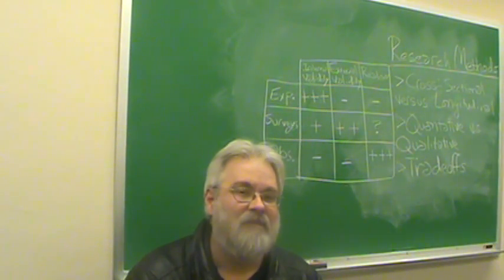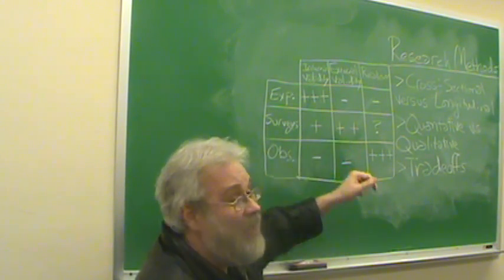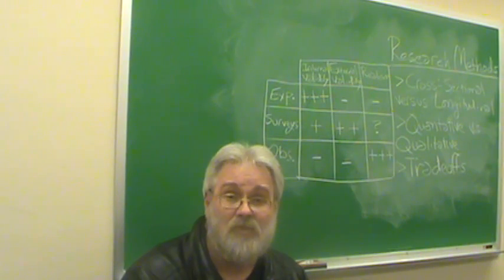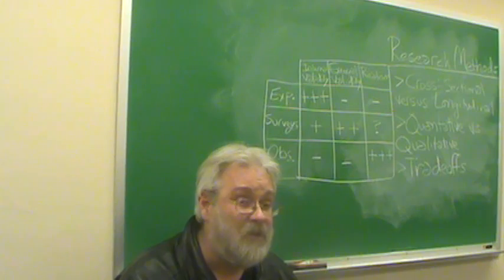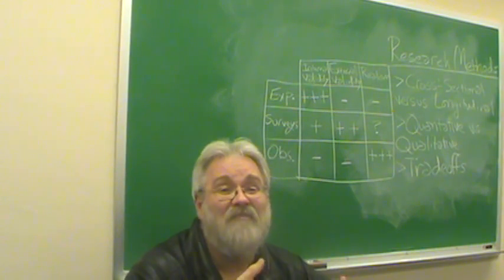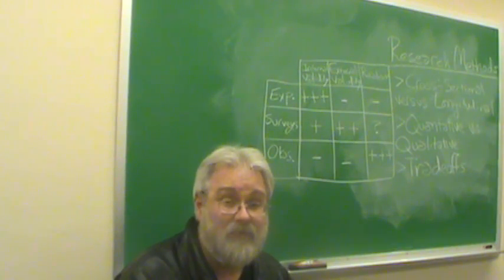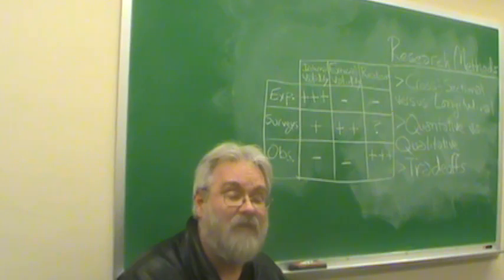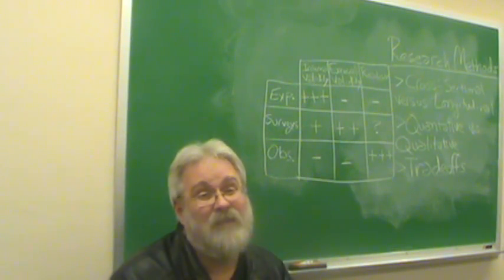Sampling & External Validity (Part 3)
This video concludes our discussion of sampling in Sociology.